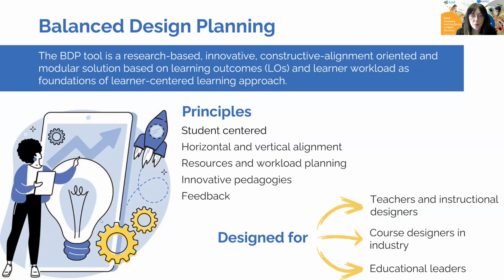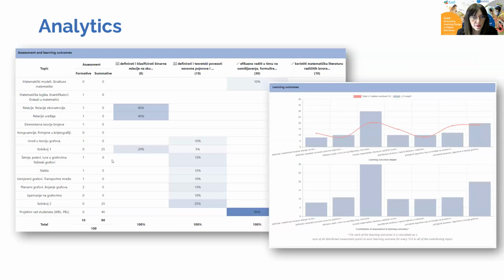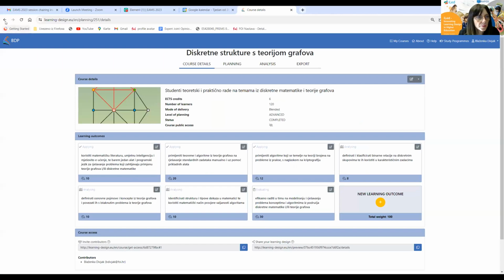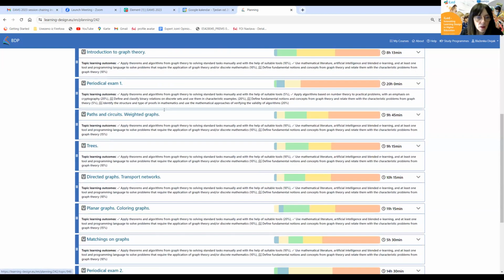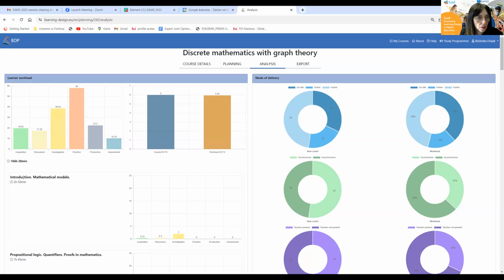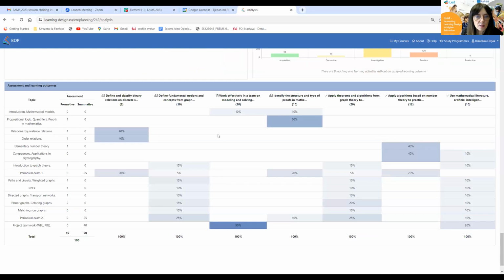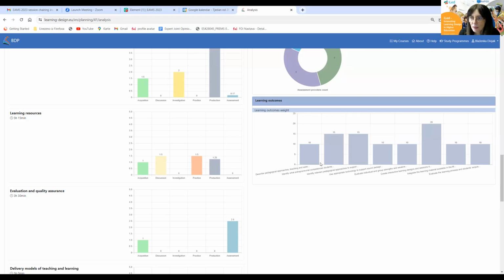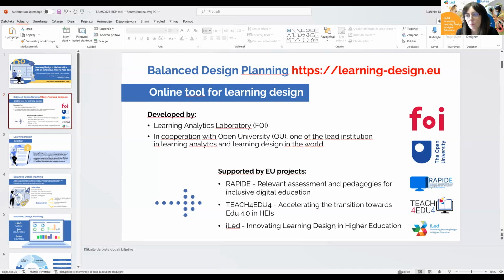Learning Design in Mathematics with an Innovative, Free-to-Use Software Tool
A talk delivered by Blaženka Divjak, Darko Grabar and Petra Vondra at EAMS 2023.